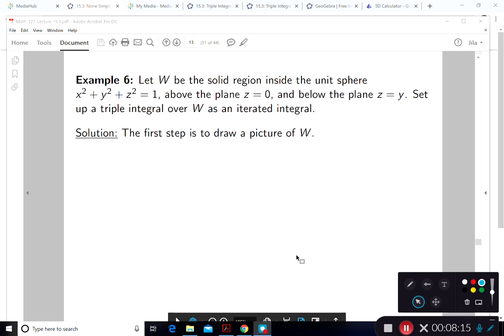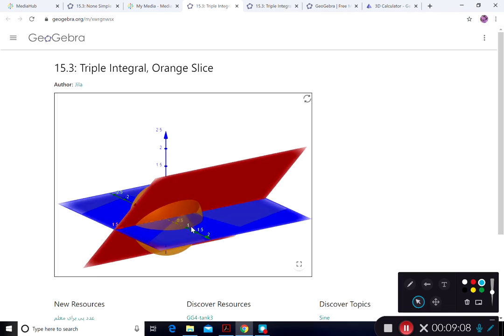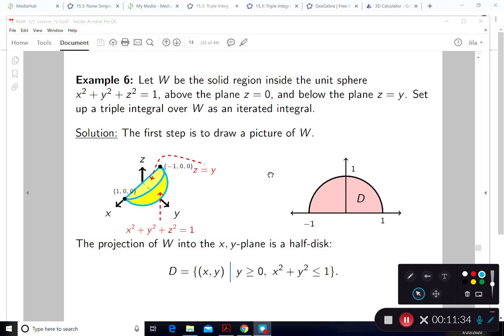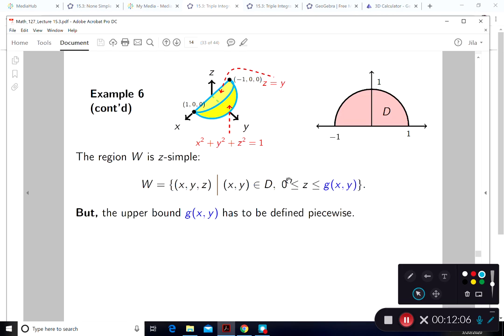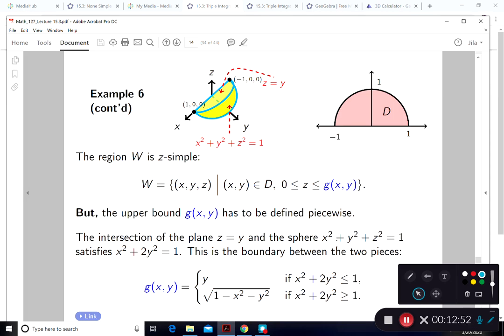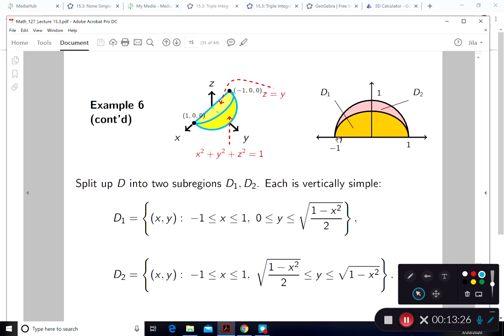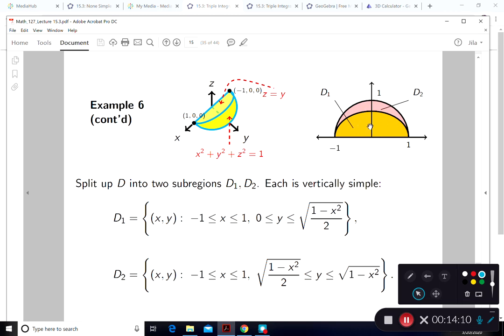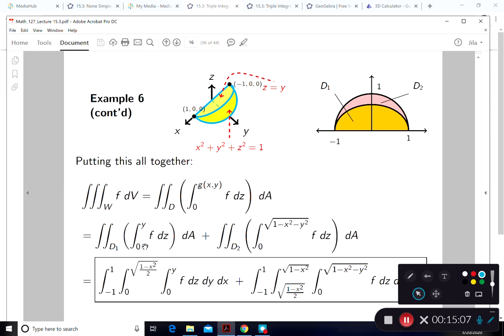Orange Slice 15 3 Triple Integrals, Non Simple Solids, Part One